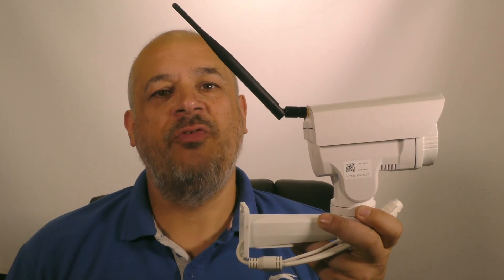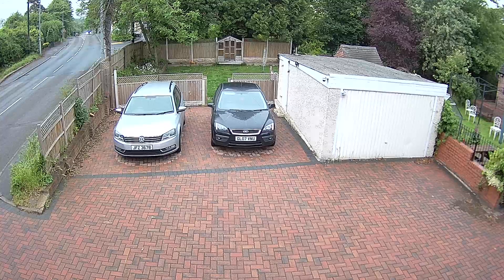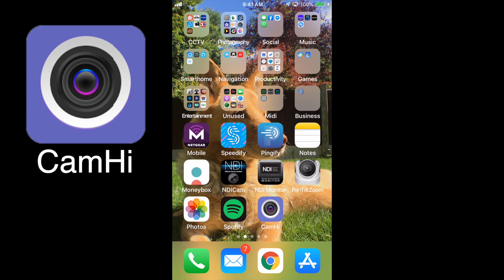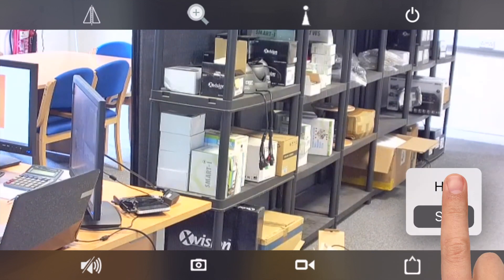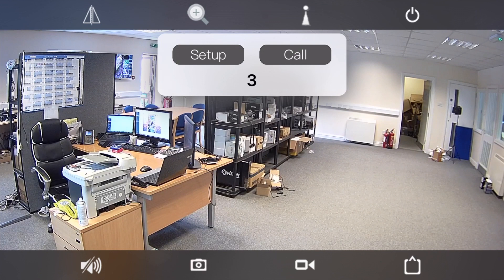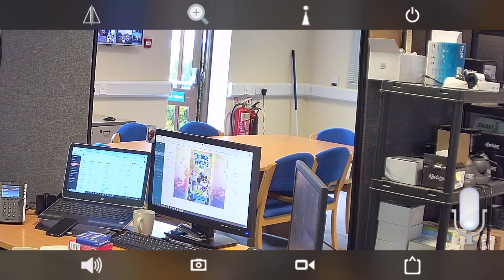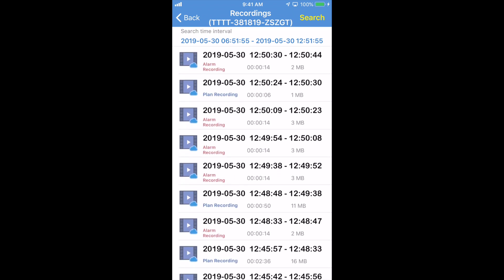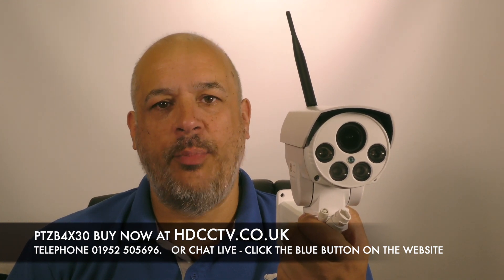1080P CCTV Camera, fully motorised, smartphone app, sd card recordings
This video shows details of our wi-fi bullet ptz camera as well as showing actual recordings made with it and how to use the mobile smartphone app with it.

Including recorded footage and how to use the smartphone app to view live and playback & backup recordings

1080P HD fully motorised wi-fi cctv camera, 32gb sd card built in, long power cable, smartphone app & web browser remote viewing. Built in microphone, 30 metres of night vision.